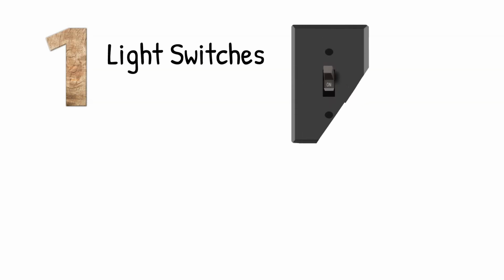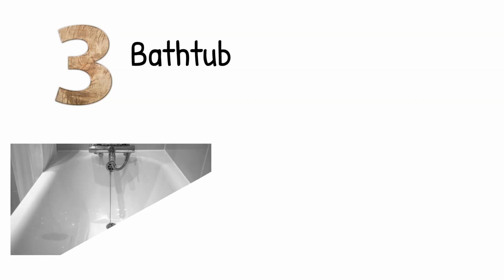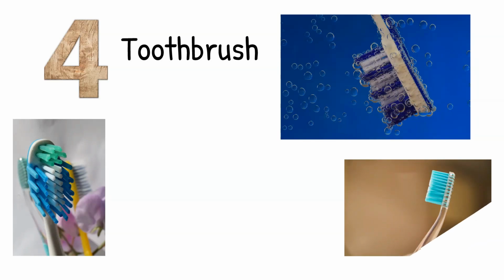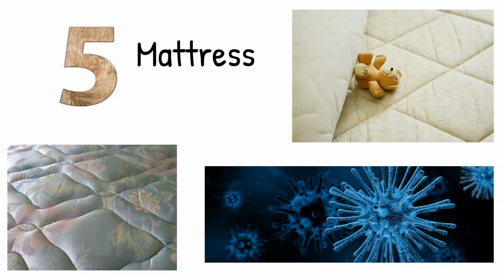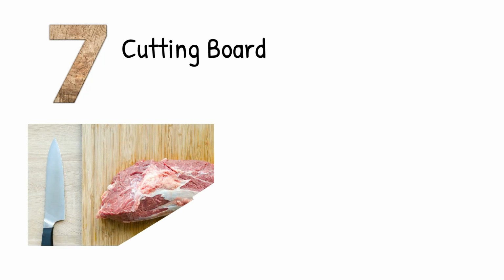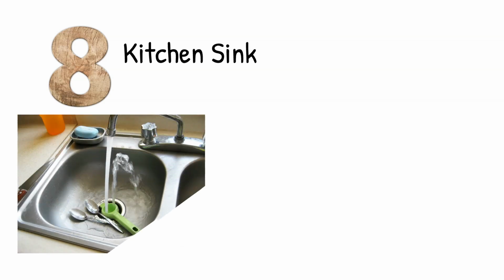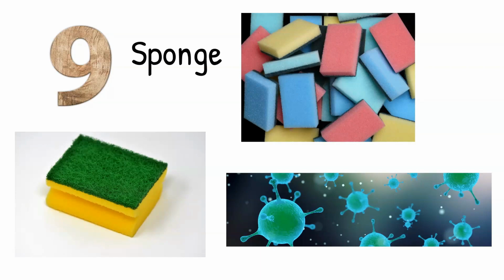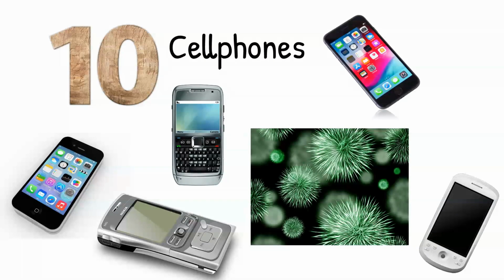10 Dirtiest Spots in Your Home!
Home is regarded the safest place for everybody.

But do you know there are millions of germs lurking around your home that could make you sick?
Do you have a weak constitution or have you been falling sick recently?

Probably it’s time to start cleaning now!

In this video, I am going to show you the 10 dirtiest spots in your home that need cleaning.

Sit down, relax and enjoy watching the video!

If you like the video, please give a thumbs up :)